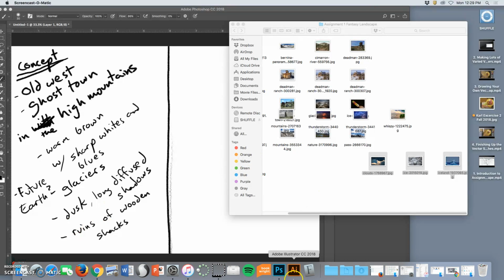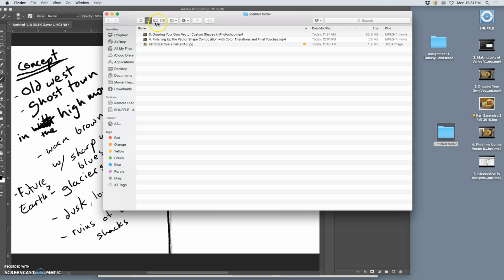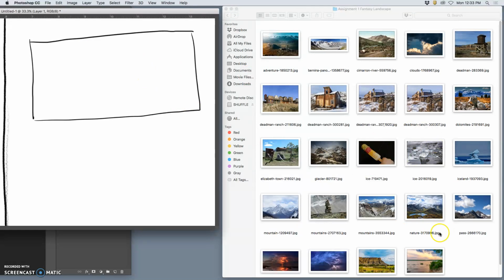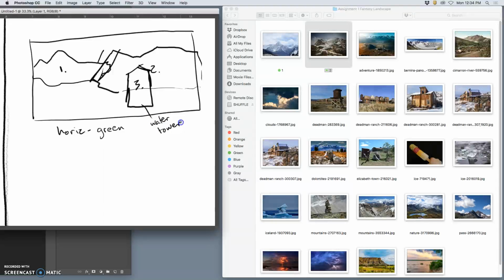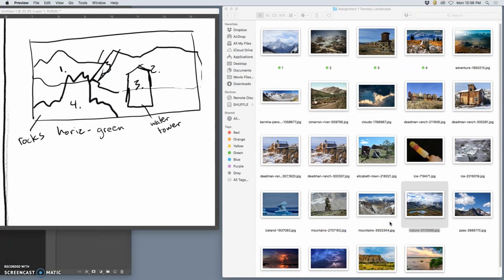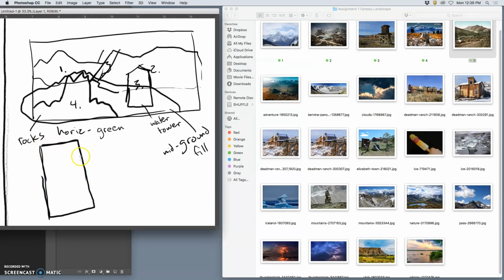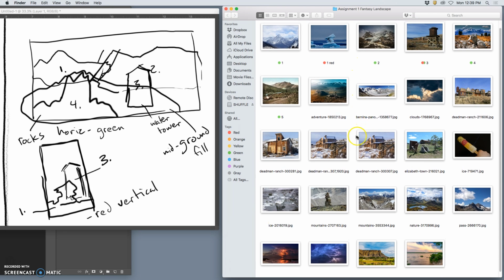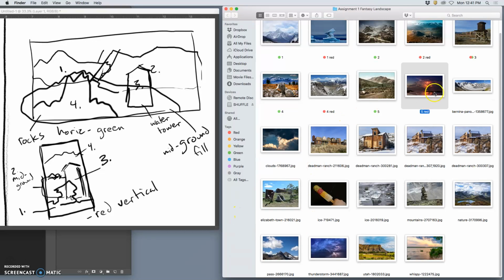2 Sketching your Fantasy Landscape Ideas Based on Targeted Reference